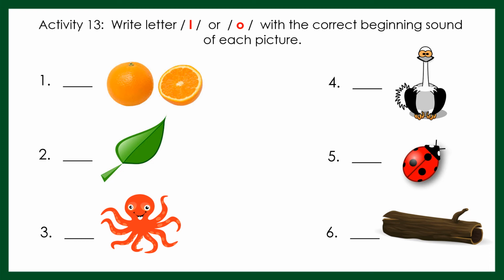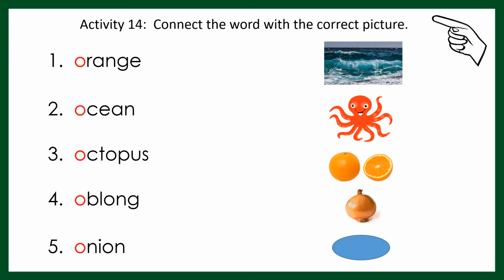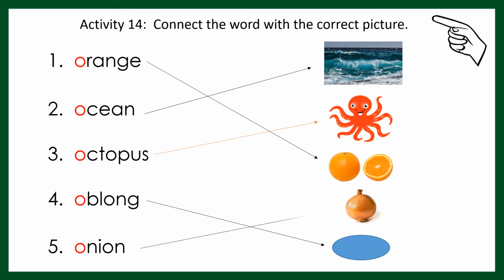TEACH YOUR CHILD READ FAST & EASY ----Lesson 11----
Read Kids!
😊 Let your child sit, watch, learn and enjoy this reading tutorial videos
with some activities inside.
Teach Your Child to Read Fast, Fluent & Easy!
 Using this Online  Reading Tool for FREE!